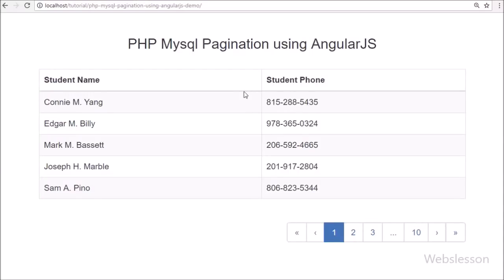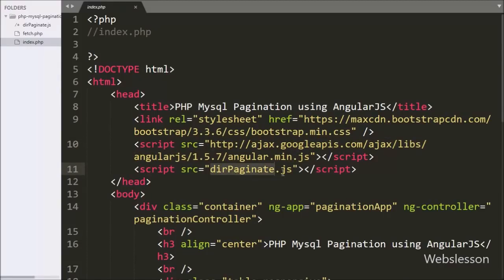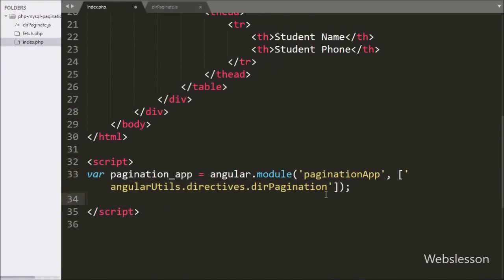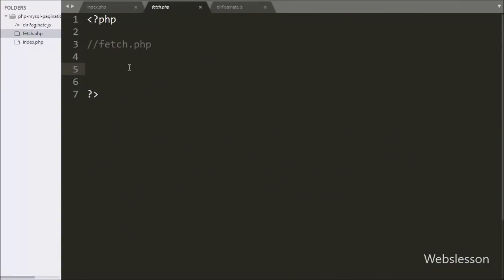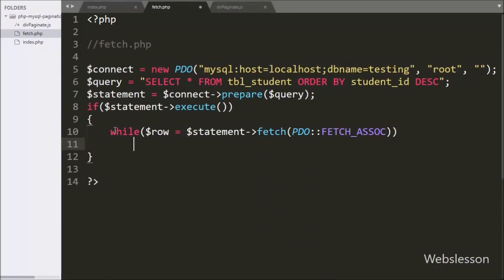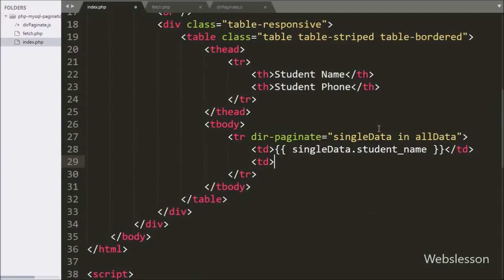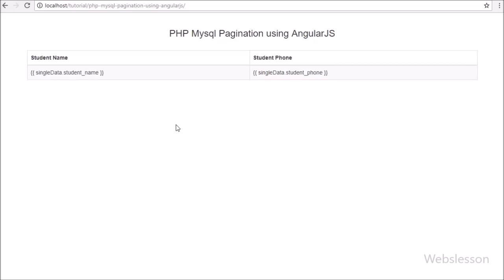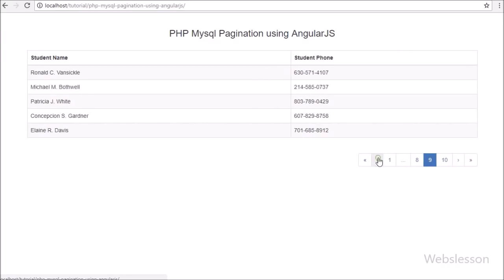Pagination in PHP using AngularJS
Learn PHP Pagination using AngularJS. How to create AngularJS pagination using PHP. PHP Server side pagination using AngularJS. How to make pagination in AngularJS with PHP. AngularJS pagination with PHP Mysql.